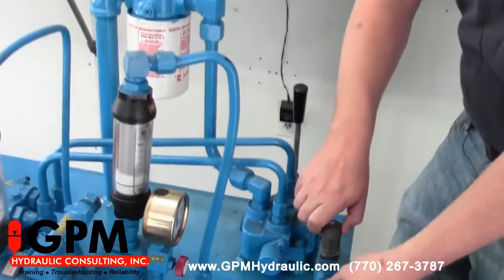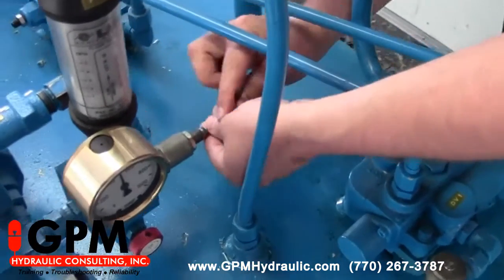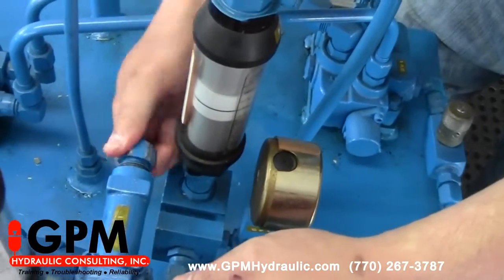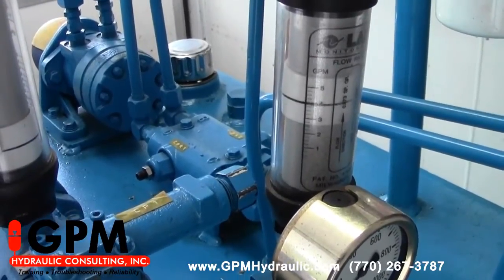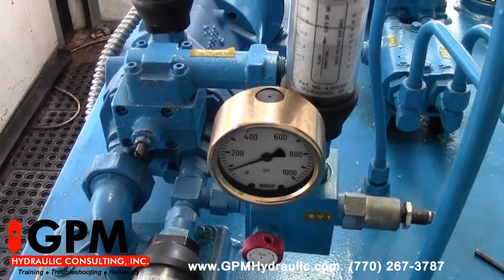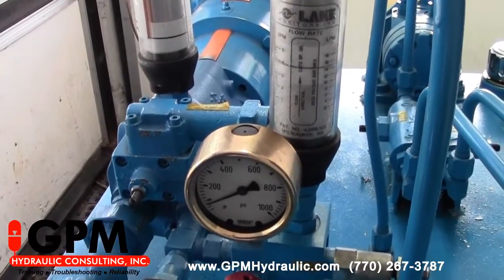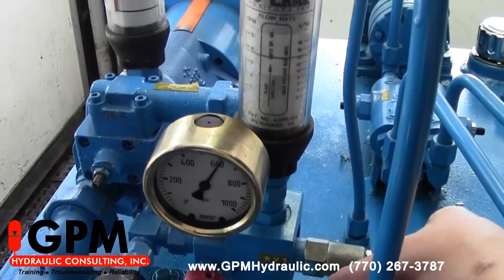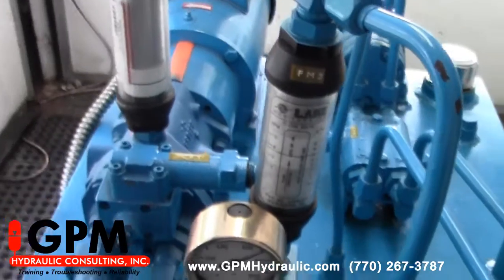Checking the Hydraulic Pump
The best way to check a pump is to compare how it performs with no load to how it performs under a load.  The method demonstrated here is the most definitive check that can be made.